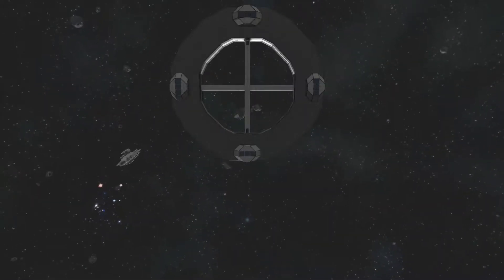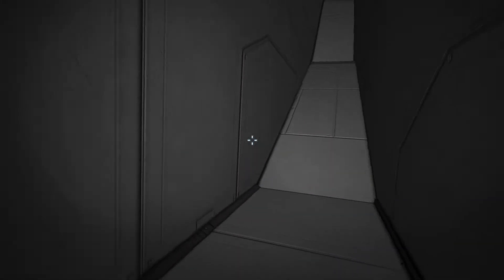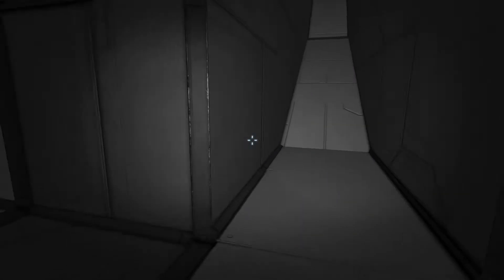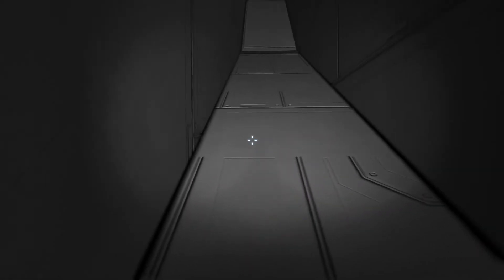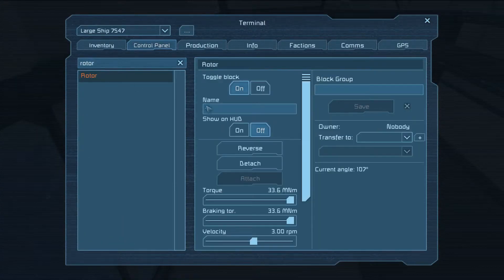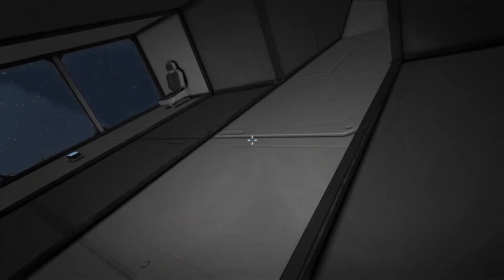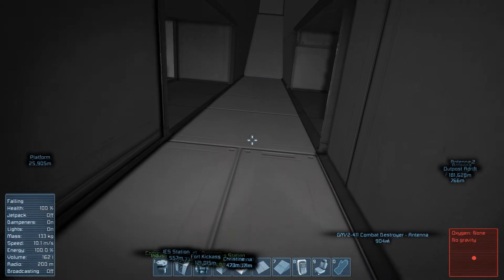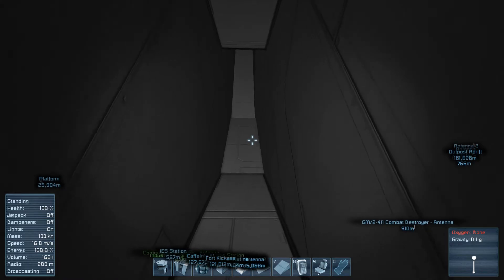Space Engineers - Experimenting with Rotational Gravity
Want to create a Stanford torus or an O'Neill cylinder in Space Engineers?  Ever wondered if it's possible?  So did I.  Turns out the answer is...  complicated.